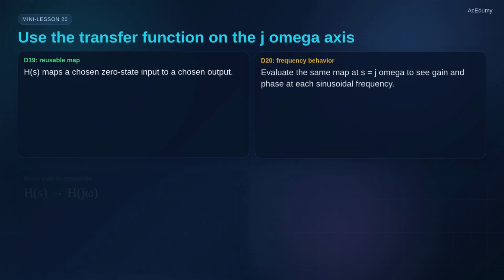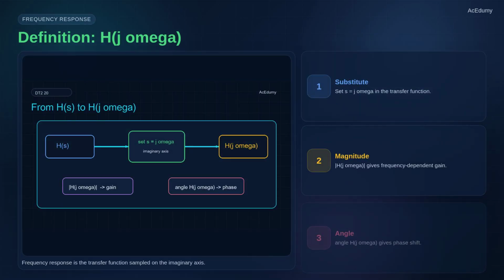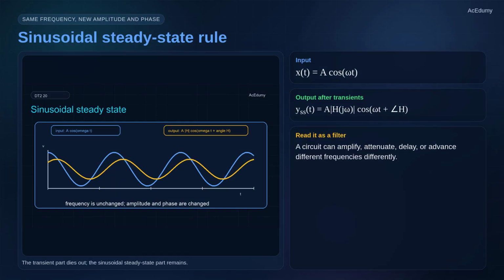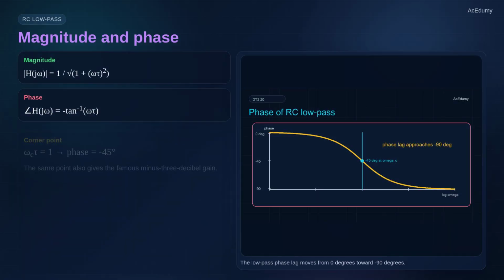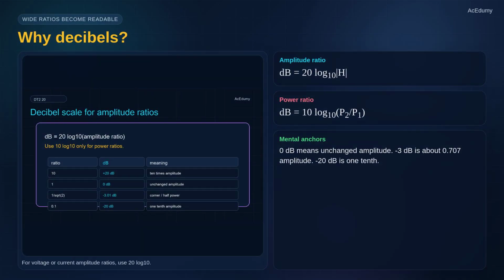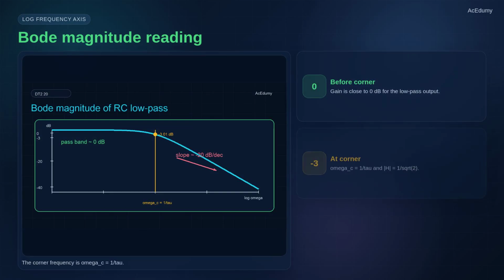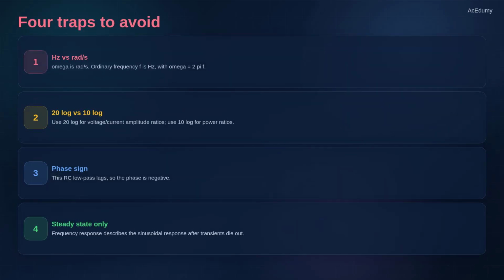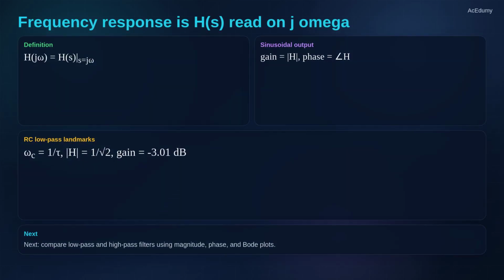Circuit Theory-2 #20 | Frequency Response and Decibels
In this Circuit Theory-2 lesson we take the transfer function H(s) from the previous lesson and read it on the imaginary axis as H(j omega): the frequency response.

You will learn:
- Why frequency response is H(s) evaluated at s = j omega
- How magnitude gives gain and angle gives phase shift
- Why a sinusoidal steady-state output keeps the same frequency
- How to derive the RC low-pass frequency response
- How to read magnitude and phase for the RC low-pass
- Why engineers use decibels for amplitude ratios
- How the -3 dB point and corner frequency appear on a Bode plot
- Common traps: Hz vs rad/s, 20 log vs 10 log, phase sign, and steady-state assumptions

Timestamps:
00:00 Frequency response and decibels
00:03 From transfer function to frequency behavior
00:36 Definition: H(j omega)
01:04 Sinusoidal steady-state rule
01:33 RC low-pass frequency response
02:06 Magnitude and phase
02:38 Decibels
03:12 Bode magnitude reading
03:42 Common traps
04:12 Wrap

Next lesson: low-pass and high-pass filters using magnitude, phase, and Bode plots.